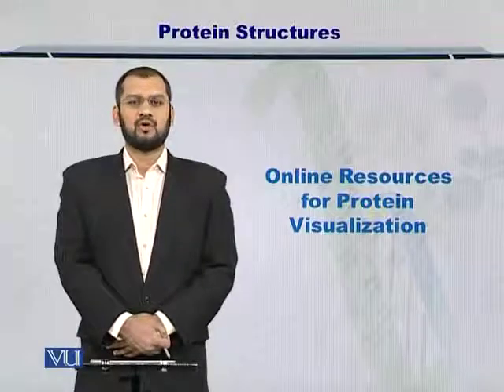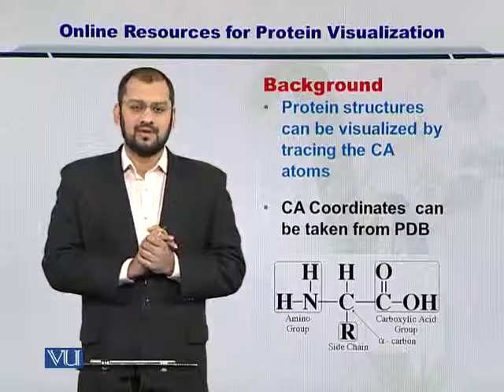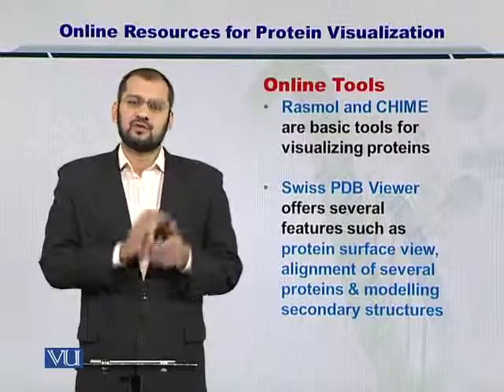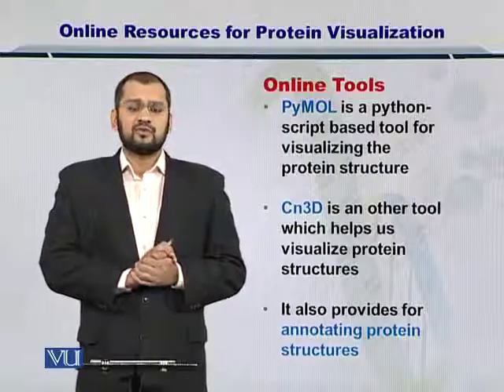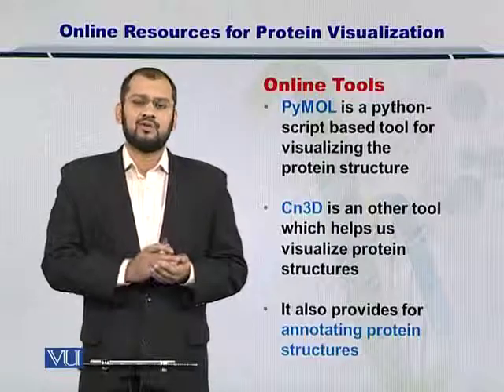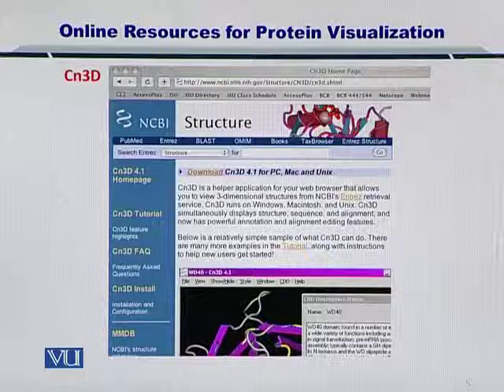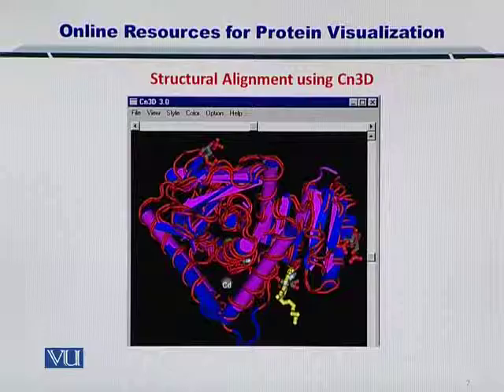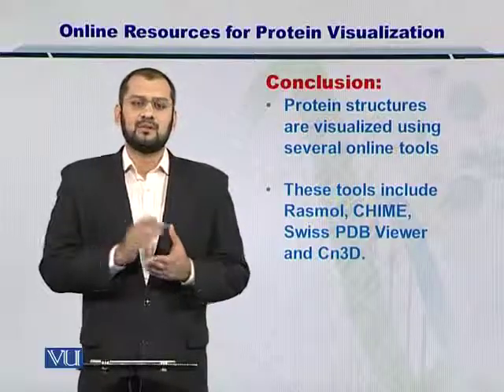BIF401_Topic181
Topic: 181